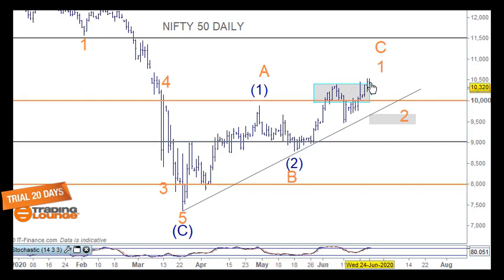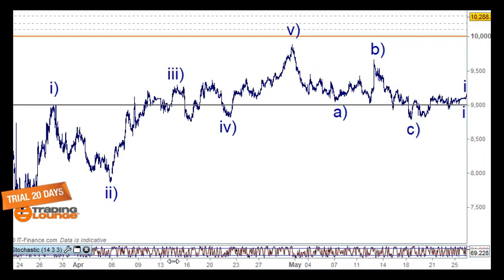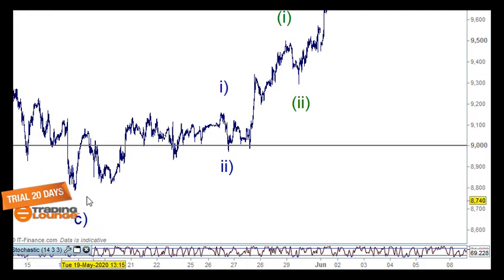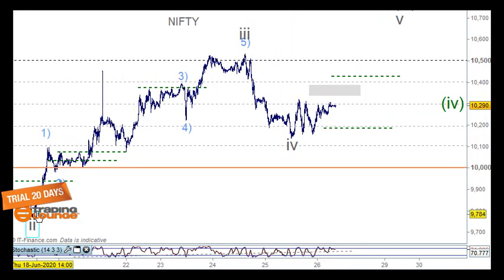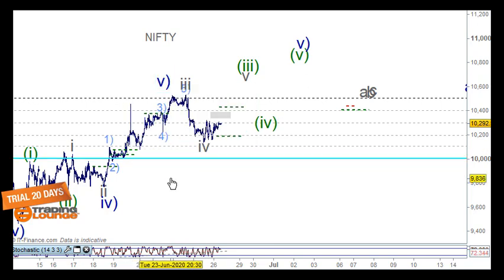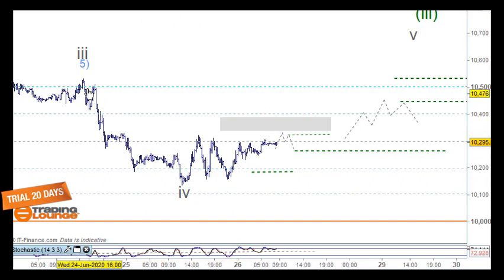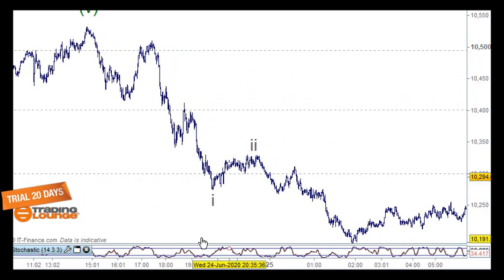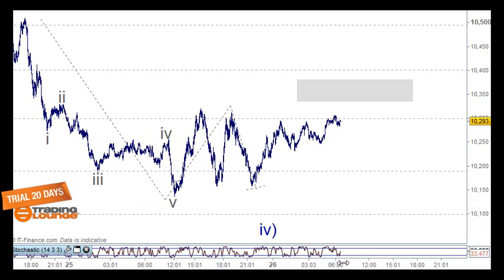NIFTY 50 Technical Analysis Elliott Wave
Plus Bank Nifty Elliott Wave Analysis Nifty Technical Analysis: Bearish trend started
Trading Levels: Back to Major Level 10,000 (TL1)
Nifty Trading Strategy: Going to short Wave (ii) rally